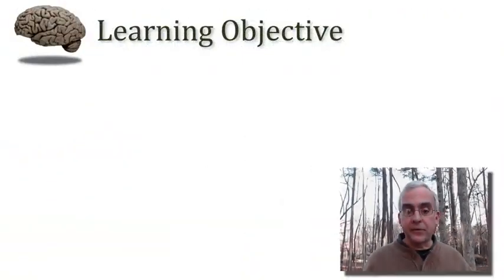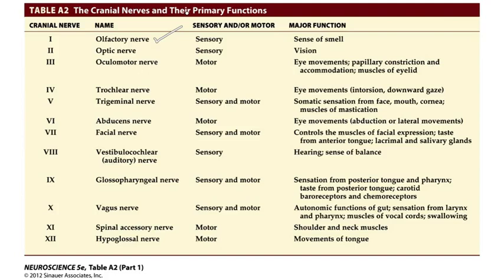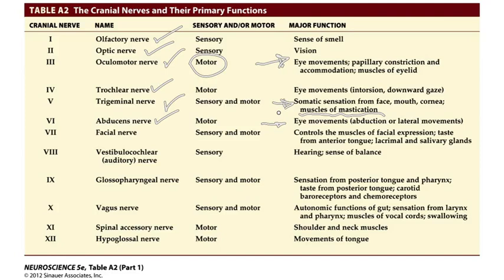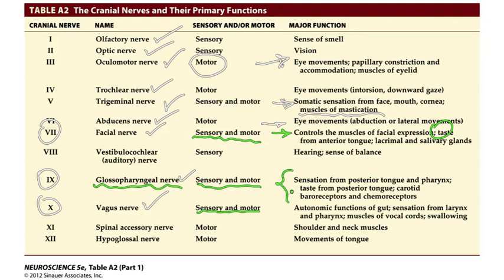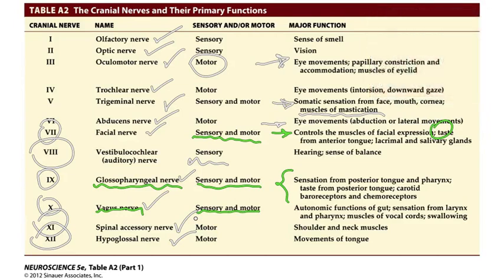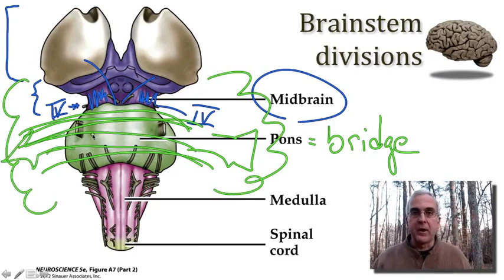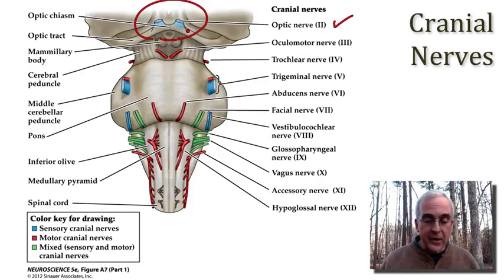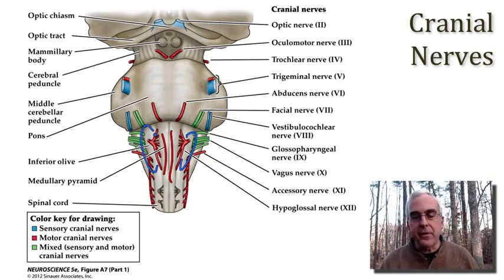Cranial Spinal Nerves part 1